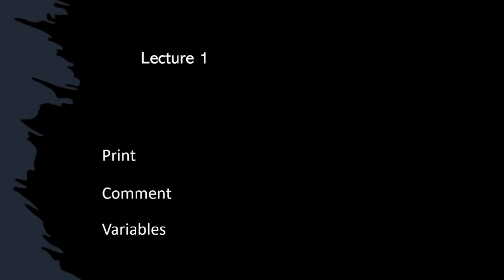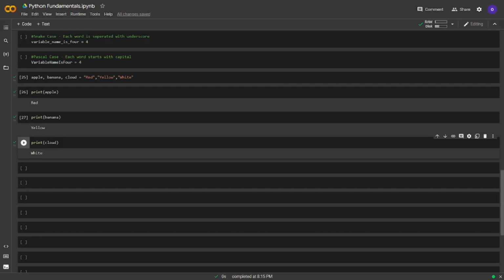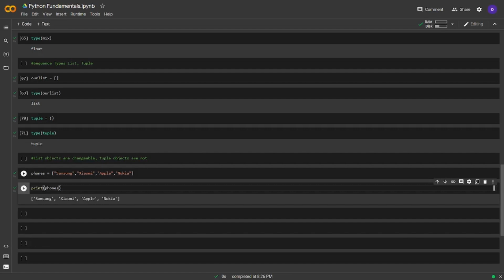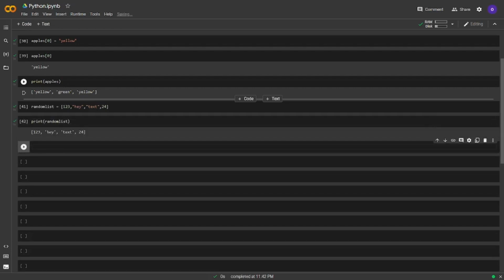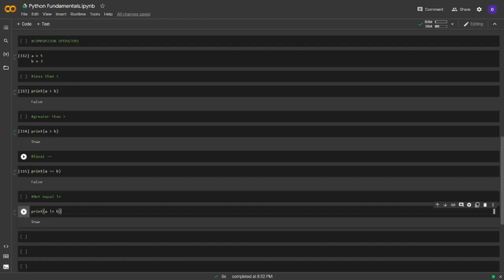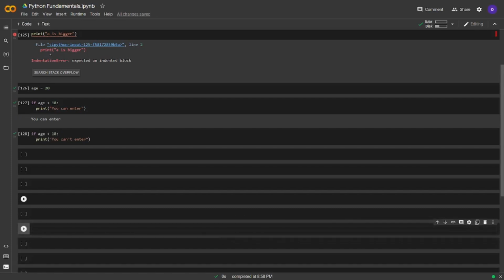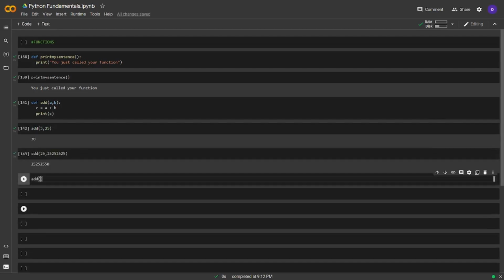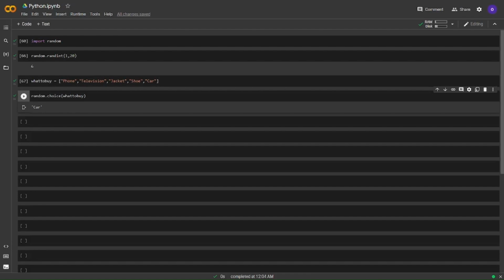Python Programming for Beginners: A Comprehensive 1-Hour Course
If you're interested in learning how to code, Python is a great place to start. In this one-hour course, you'll learn all the essentials of Python programming, from basic syntax to advanced features. This course is perfect for beginners who want to dive into the world of programming. You'll learn how to work with variables, data types, lists, strings, if statements, loops, functions, and more. Plus, you'll explore how to use the random module to add a bit of fun and unpredictability to your programs.

Chapters:
0:00:00 Course Introduction
0:03:04 Lecture 1: Print, Comment and Variables
0:14:16 Lecture 2: Data Types
0:28:03 Lecture 3: List Methods & Operators
0:43:40 Lecture 4: String Methods & If Statements
0:53:58 Lecture 5: Loops & Functions
1:02:30 Lecture 6: Input & Random Module